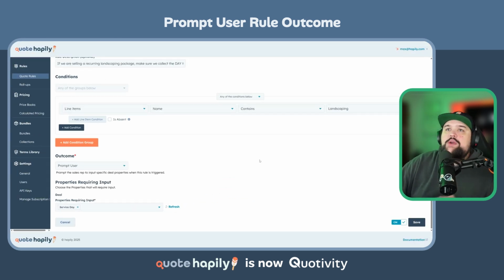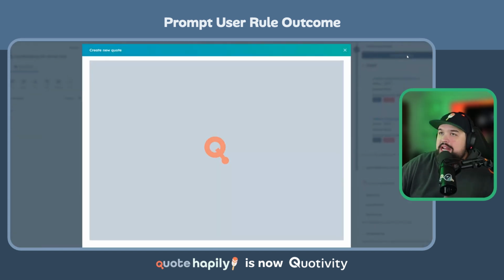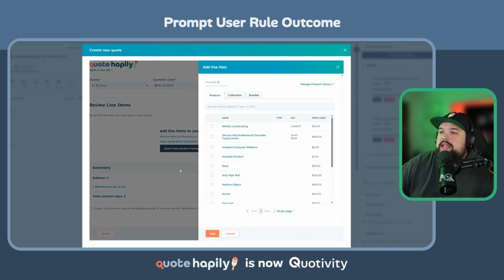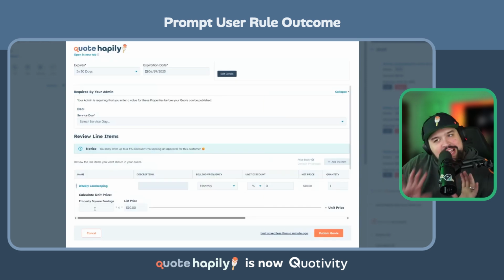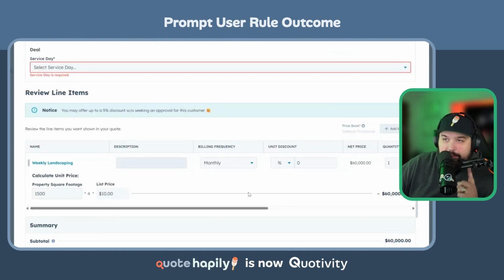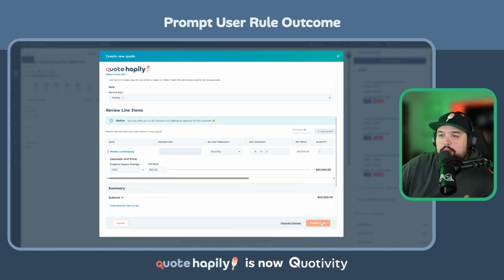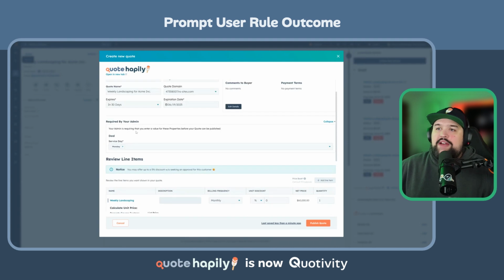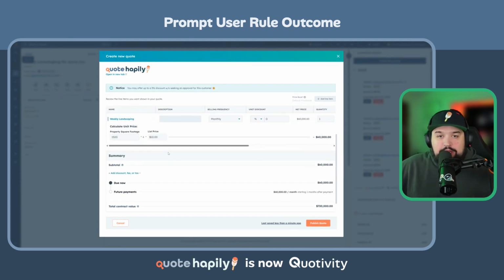Auto-Prompt Deal Data in HubSpot Quotes with Quotivity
Ever had a rep publish a quote without filling in critical deal information? Quotivity's Prompt User rule lets you require specific deal properties to be completed during the quoting process—so nothing slips through the cracks. Perfect for RevOps teams who need to guarantee data completeness before quotes go out the door.

📍 Timestamps:
0:00 - Introduction to Prompt User Rules
0:43 - Setting Up the Rule Outcome
1:37 - Real Use Case: Landscaping Service Days
2:38 - Building a Quote with Prompt User
3:37 - How the Rule Captures Deal Data
3:48 - Best Practices & Use Cases